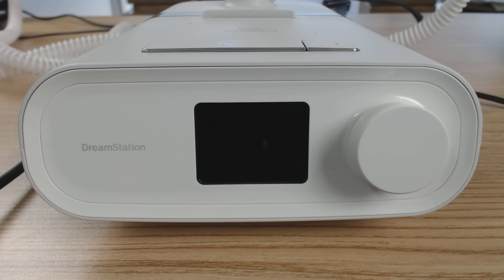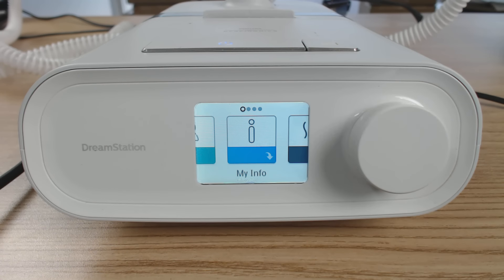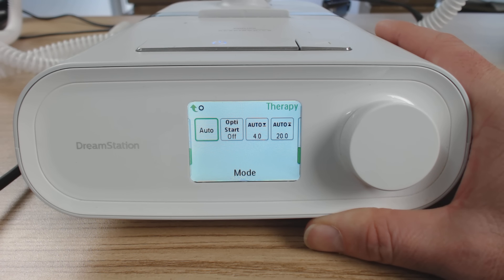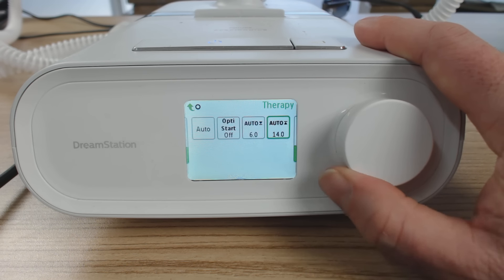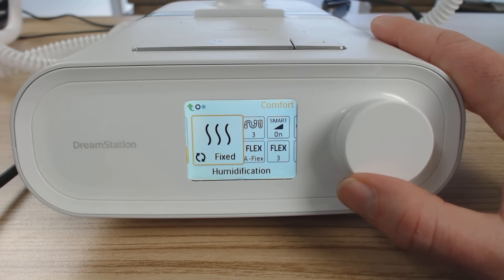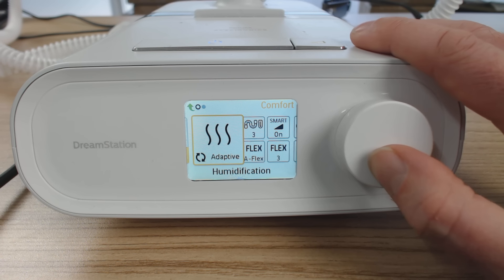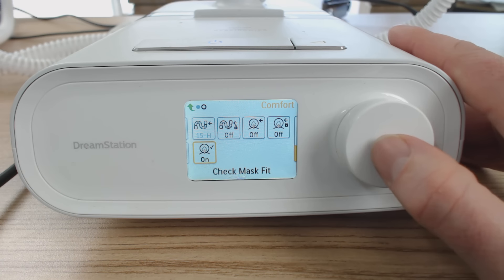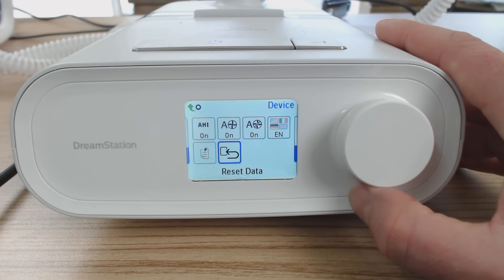Philips Respironics Deamstation Review / Tutorial Part 3 of 3 - Changing Pressure Levels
Features Include -
1. High-resolution 'breath-by-breath' analysis - View every apnea and every breath in full detail.
2. Sleep Journal - Track how changes to device settings influence your sleep & therapy results.
3. Custom PDF reports - Detailed therapy reports complete with journal entries.
4. Therapy Trends - Monitor changes to your apnea control over time.
5. Support - Access to the SleepHQ Community Forum
6. Education - From CPAP novice to therapy PRO. Master your device and settings with the SleepHQ Academy course
7. Blood Oxygen, Heart Rate & Movement Data - Connect a SleepHQ O2 Ring to your account to view additional data sources and take your therapy to the next level.
8. Access to exclusive, member-only discounts on the latest and greatest CPAP gear

Uncle Nicko

All Philips CPAP machines have toxic, carcinogenic foam.

U.S links to buy  - Sleeplay
Airsense 10 Auto - cpap.review/airsense10

If you do wish to join the FB group which is a bit more personable i feel then here's the link to that.

Uncle Nicko

Video Breakdown -
0:00 - Introduction to the clinical Menu
01:00 - How to access the clinical Menu
01:30 - Therapy Settings - Changing the therapy mode and the pressure settings
07:30 - Comfort Settings - Humidification / Ramp / Pressure Relief settings
13:40 - Device Settings - Data options / Auto On - Auto off options
14:40 - Data Information - Therapy Data

Nick From CPAP reviews takes a look at how to change the clinical settings on the philips dreamstation.

How to change pressure on your Dreamstation -

Accessing Provider mode unlocks settings that cannot be modified by the user. To access Provider mode:1. Supply power to the device. First, plug the socket end of the AC power cord into the power supply. Then plug the pronged end of the AC power cord into an electrical outlet that is not controlled by a wall switch. Finally, plug the powersupply cord's connector into the power inlet on the back of the device.

2. Once the device is powered, press and hold both the control dial and the Ramp button for around 5 seconds.

Therapy Settings - Choosing this screen will take you to a sub-menu where you can adjust the device therapy modes and pressure settings. These settings are described here.

Opti-Start- This feature starts an Auto-CPAP therapy session at a starting pressure that is closer to the previous session's 90% pressure, in order to reduce the likelihood of any residual events at the beginning of a therapy session. You can enable or disable this feature.